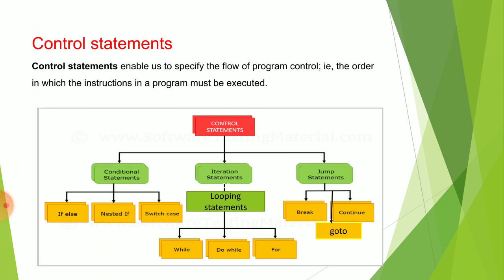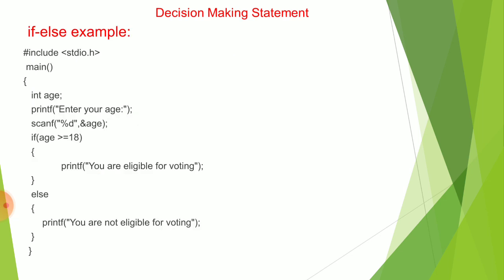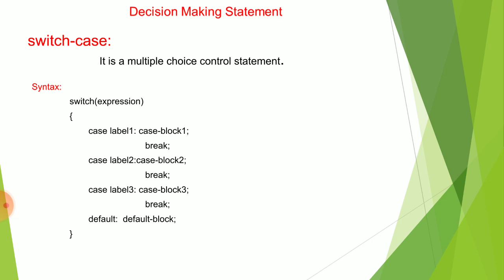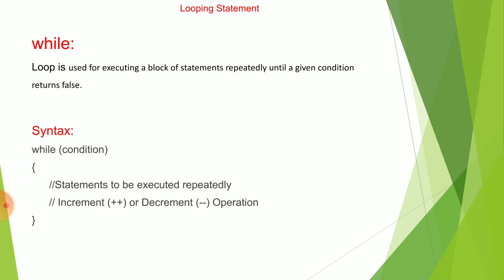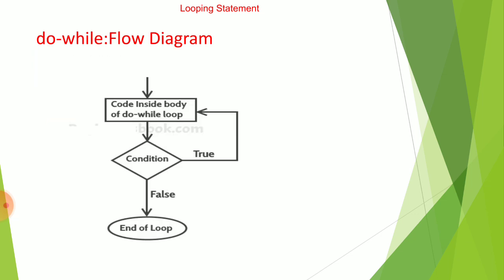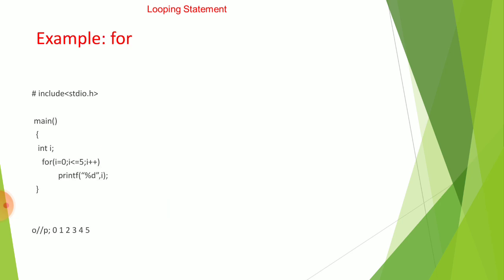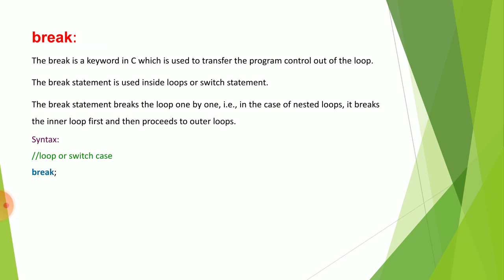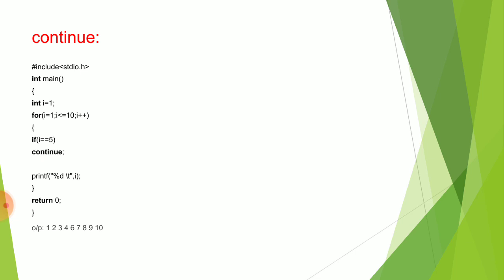SJCTNC-CA101S-Programming in C-Unit-III(Part-1)-Control structures By Dr.A.Lourdu Caroline